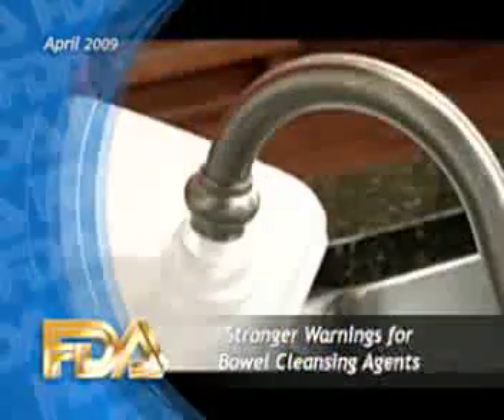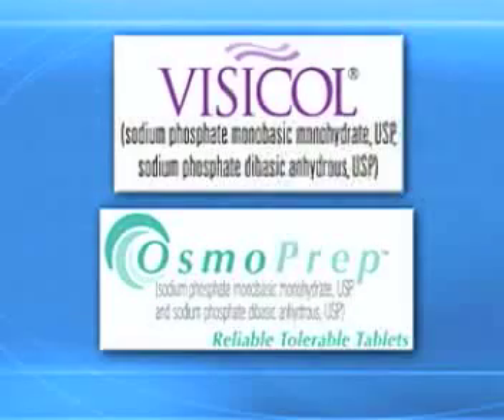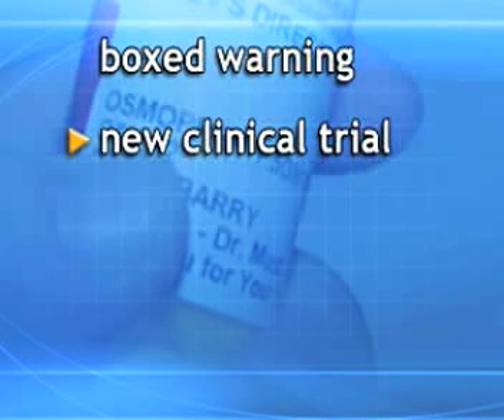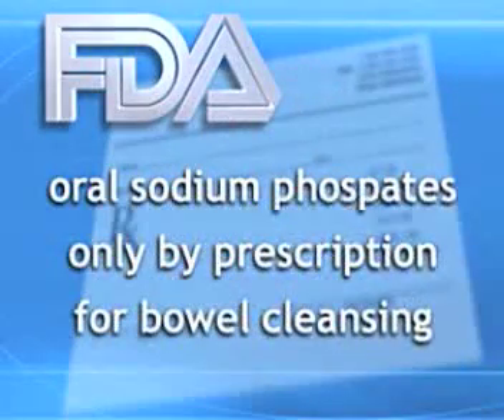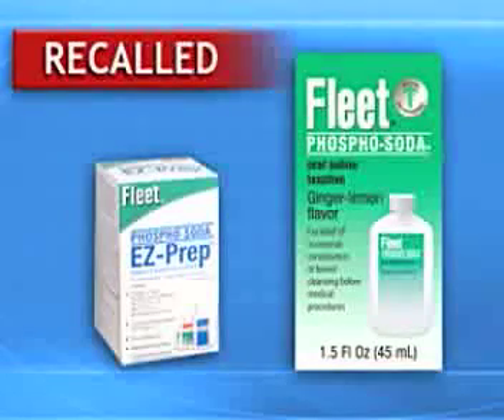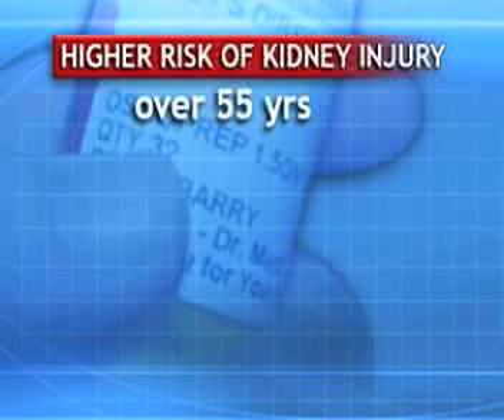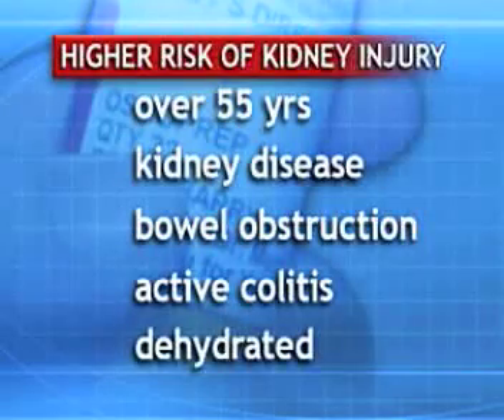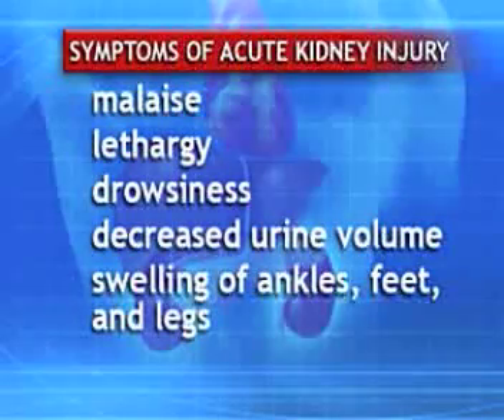FDA Warns of Kidney Injuries Associated with Fleet Phospho-soda, OsmoPrep and Visicol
The FDA is warning of Acute Phosphate Nephropathy associated with Oral Sodium Phosphate drugs leet Phospho-soda, OsmoPrep and Visicol.